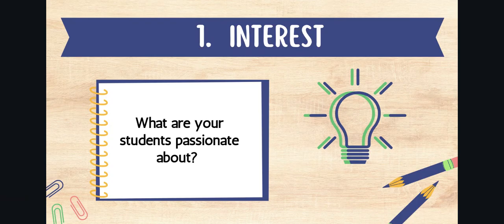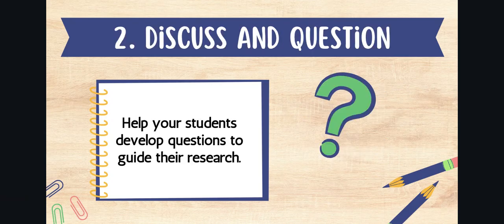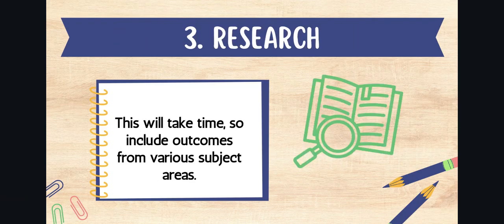ECS303 Project-Based Learning. Instructional Strategy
Let me tell you a little about an instructional strategy called project-based learning!